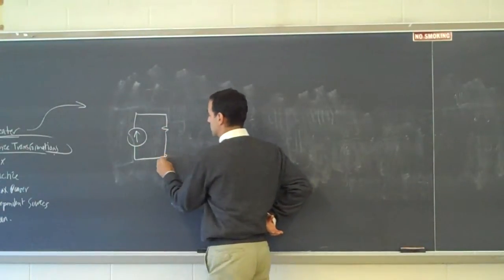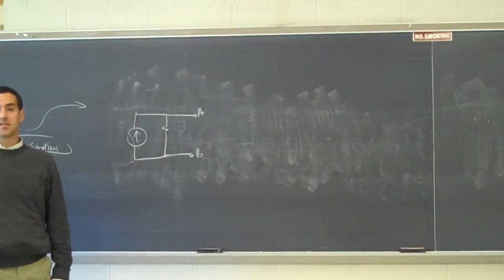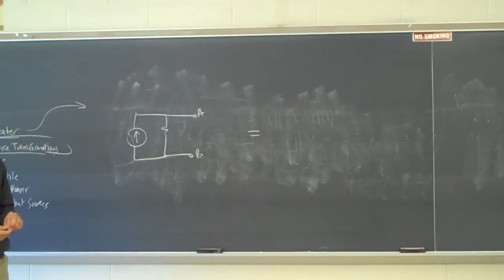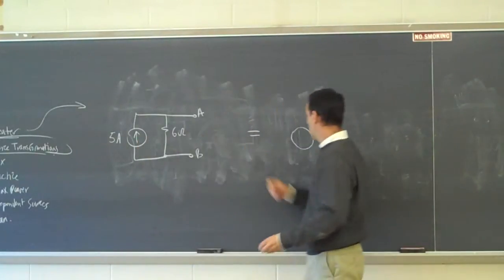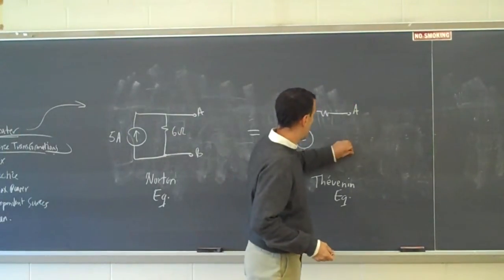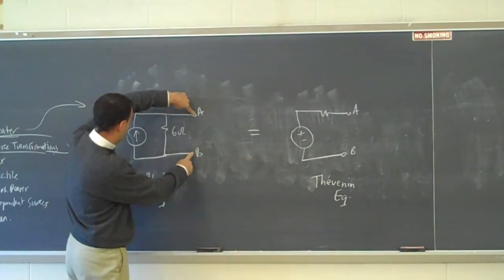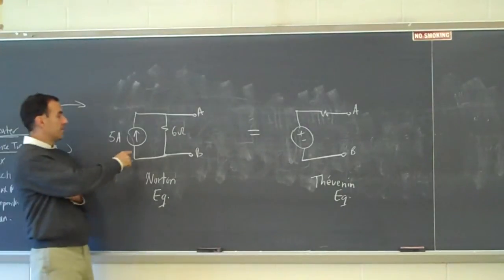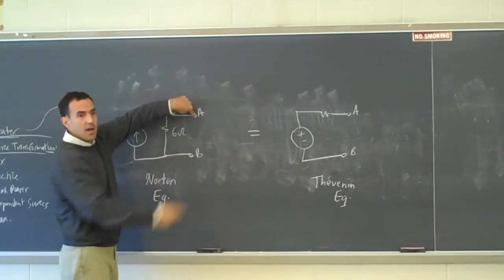6/8 ENR 208 10-15-15